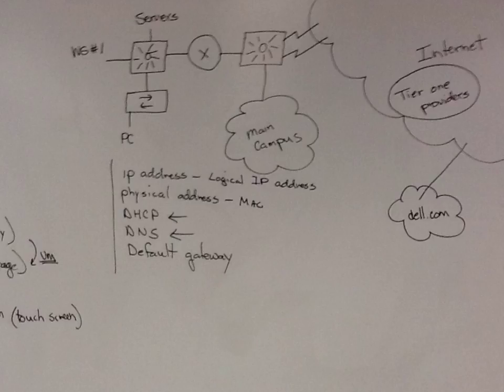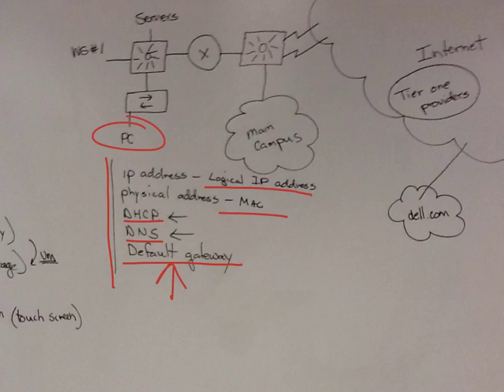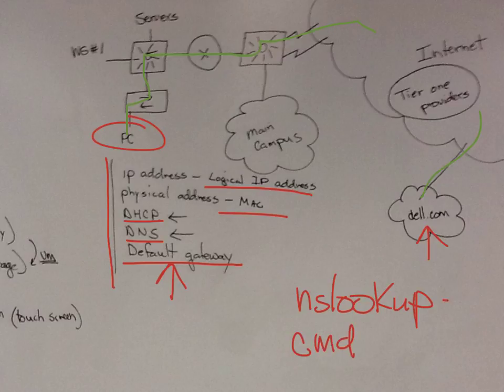NIACC-Dirksen BCA-101 WB-S17 D27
Laptop work and web work